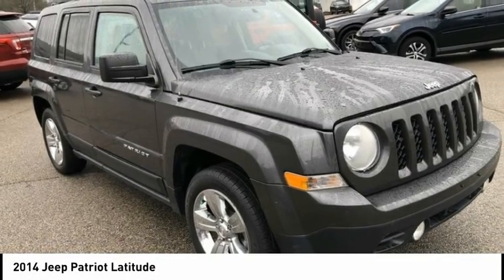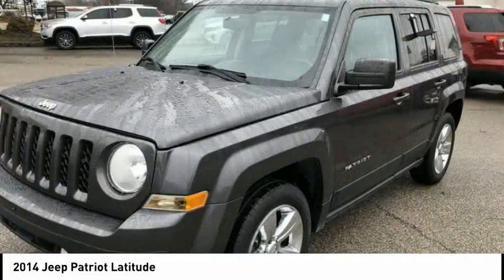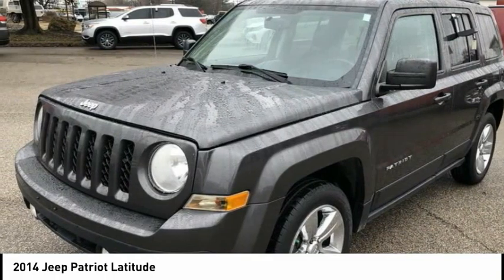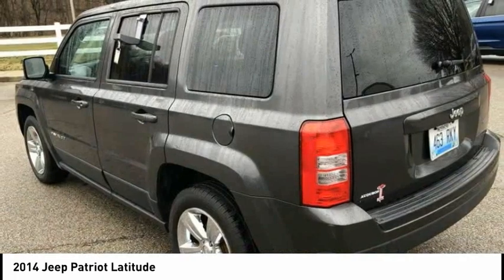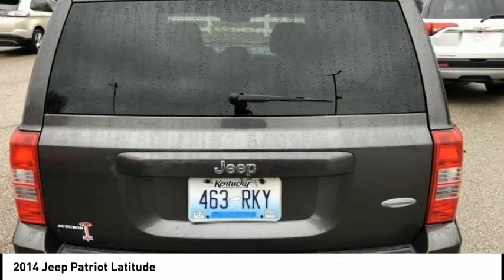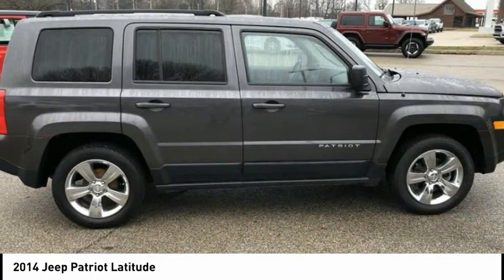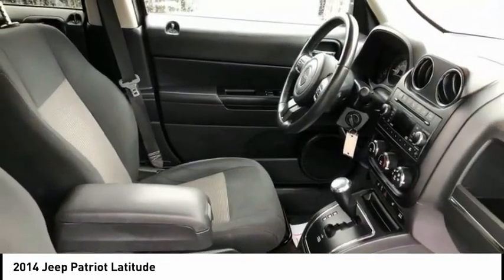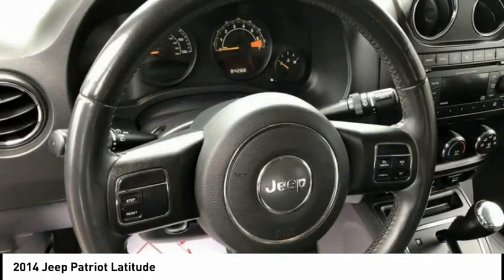2014 Jeep Patriot Henderson,Evansville,Mt Vernon,Owensboro,Newburgh P23008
2014 Jeep Patriot Latitude

Audubon Chrysler
2945 US Highway 41North

AUDUBON CHRYSLER, PROUDLY SERVING HENDERSON, EVANSVILLE, MT VERNON, OWENSBORO, NEWBURGH, AND SURROUNDING KENTUCKY LOCATIONS THIS GRANITE CRYSTAL METALLIC CLEARCOAT 2014 Jeep PATRIOT IS EQUIPPED WITH A 4 Cylinder Engine, AUTOMATIC TRANSMISSION, AND RECEIVES AN ESTIMATED 23 City/30 Hwy MPG. CONTACT AUDUBON CHRYSLER TO SCHEDULE A TEST DRIVE AND TAKE THIS 2014 Jeep PATRIOT HOME TODAY, OR VISIT OUR SHOWROOM CONVENIENTLY LOCATED AT 2945 US HIGHWAY 41 N HENDERSON KENTUCKY 42420.